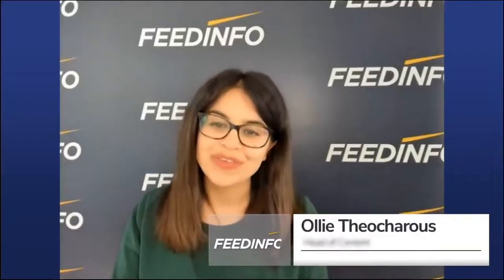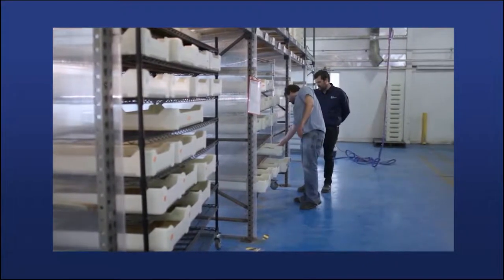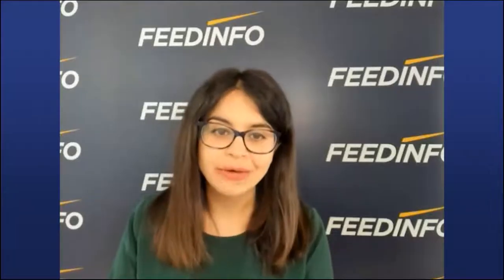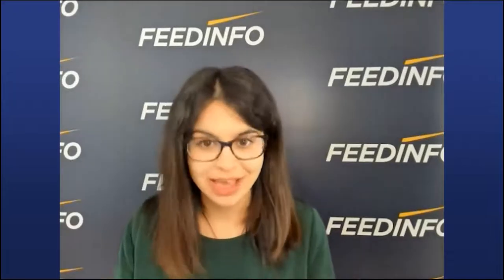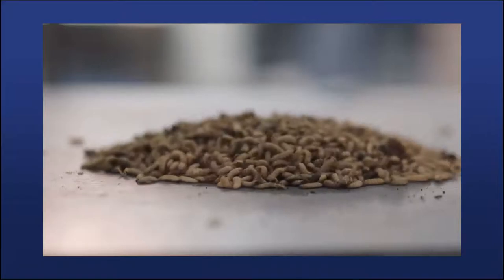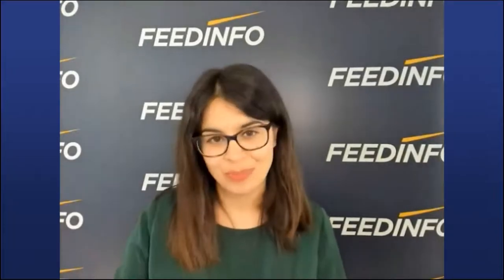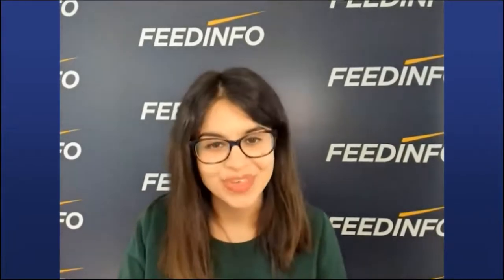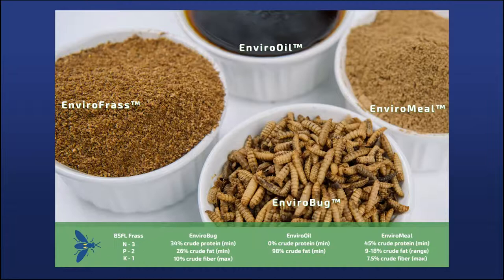Feedinfo Perspectives Webinar: Insects in Animal Feed – The Inside Story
The global demand for insect protein is expected to grow dramatically over the coming years but are the feed industry and the insect ingredients sector ready for this shift?

Our free to attend, 45 minute webinar on Insects in Animal Feed brings together representatives from insect ingredient provider Enviroflight, who are also supporting this webcast, to uncover the true potential of insect ingredients for the animal nutrition and feed industry.

For those wanting to learn more about this growing market and what role insects could play in the in animal feed sector, this webinar is your one stop shop to understand the potential of this product group.

Key areas to be discussed include:

- How insect products compare nutritionally to other traditional and newer protein sources for feed
- If insects producers are on track to produce enough insect protein to satisfy demand
- The biggest barriers feed producers have to utilizing insects in feed
- Importance of constant research, development and engineering to consistently and adequately grow a new, and ever-increasingly important, industry.
- How consumers react to animals fed with insects